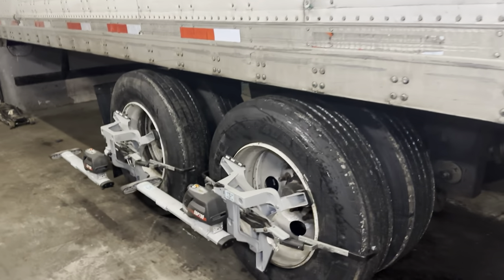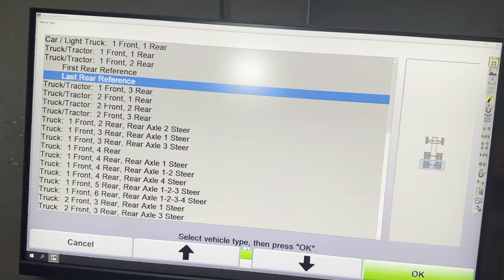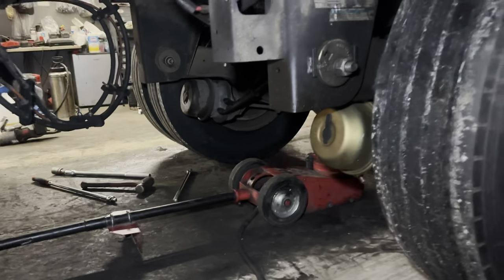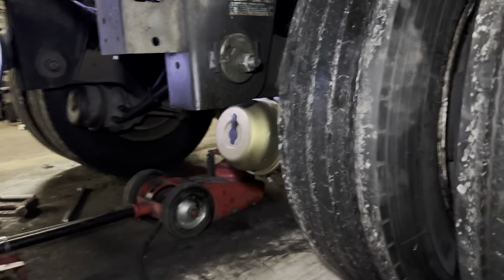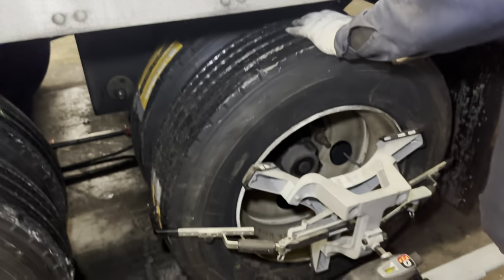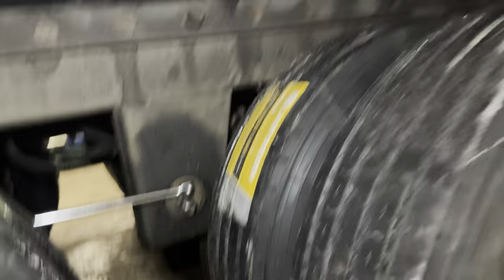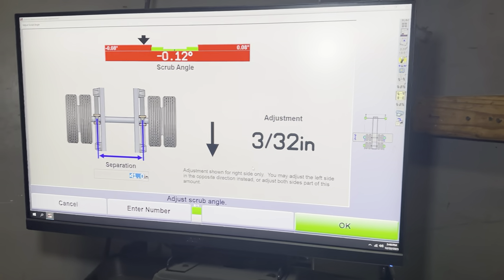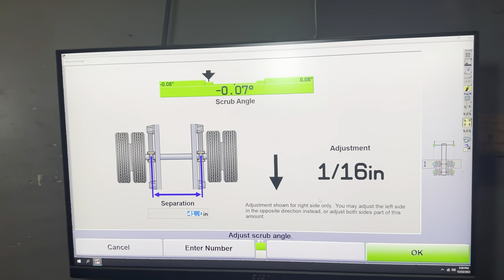Learn How to do ALIGNMENT on SEMI TRAILER Like a Pro!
Mastering semi-trailer alignment with our comprehensive guide! This step-by-step tutorial empowers you to perform a precise alignment on your 53’ trailer, ensuring optimal tire wear, fuel efficiency, and handling. We break down the process into easy-to-follow steps, providing insider tips and tricks from seasoned professionals in the trucking industry.